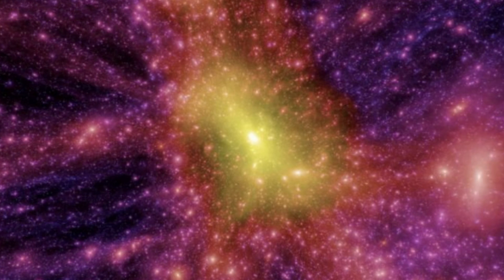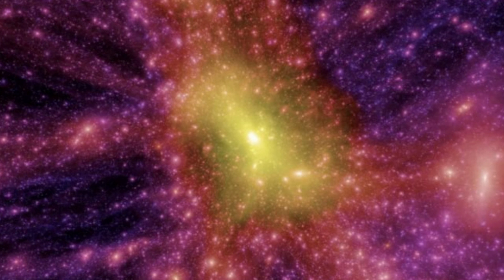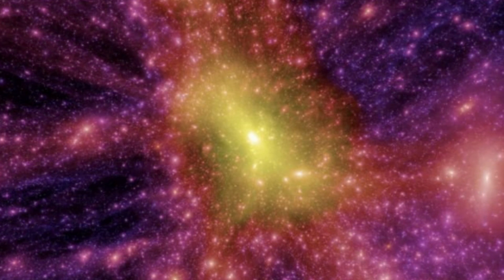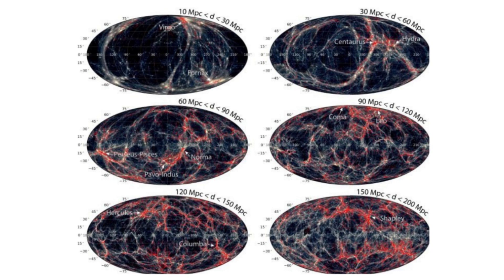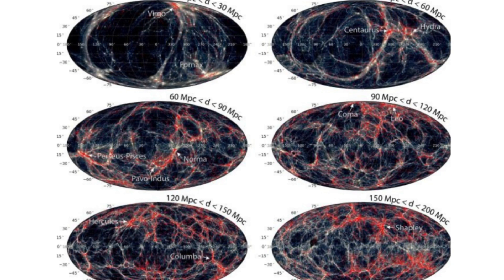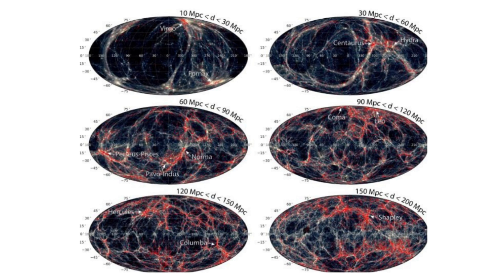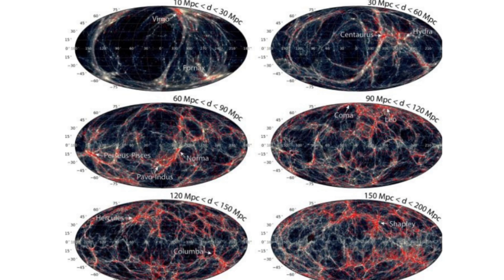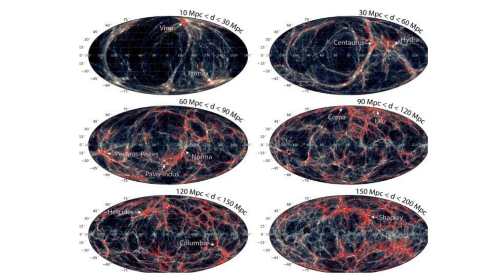Behold, The Most Accurate Virtual Simulation of Our Universe to Date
In the Cosmic Calendar, which maps the chronology of the Universe across a single Earth year, modern humans don't appear until the very last minute of December 31.

Everything we understand about the evolution of the Universe, we've had to piece together. We simply haven't been around for pretty much any of the 13.7 billion-year history of the cosmos to observe it in action.

That detective work has been pretty epic. And one of the tools in our kit is simulations of the formation and evolution of the vast structures that span observable space.

Now, using supercomputers, an international team of scientists led by the University of Helsinki in Finland has produced the largest and most accurate simulation yet of the evolution of the local Universe. This can help us understand the dynamics at play as the Universe continues to evolve, including the mysterious dark matter and dark energy.

"The simulations simply reveal the consequences of the laws of physics acting on the dark matter and cosmic gas throughout the 13.7 billion years that our Universe has been around," says cosmologist Carlos Frenk of Durham University in the UK.